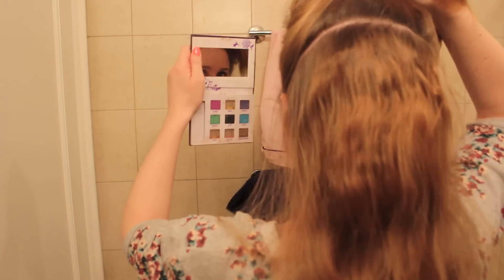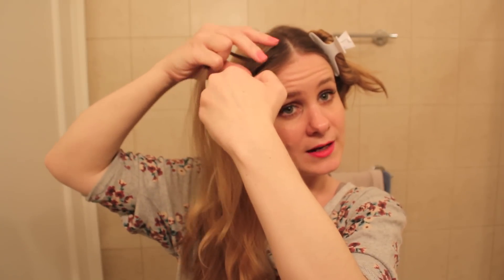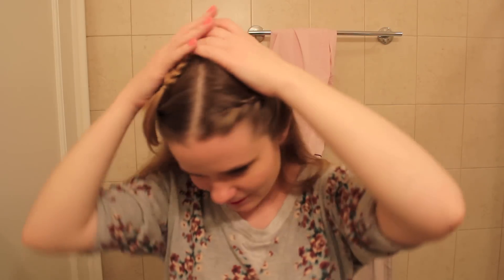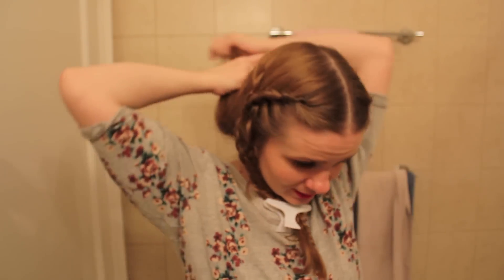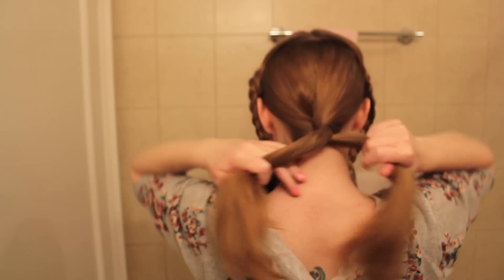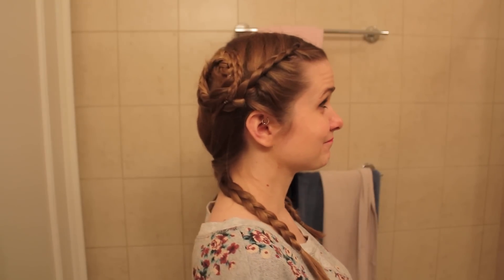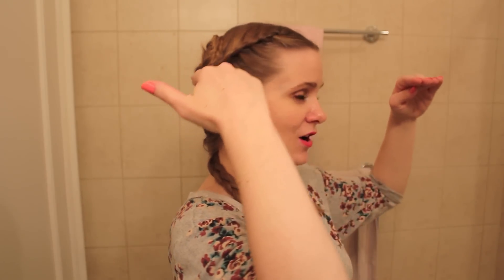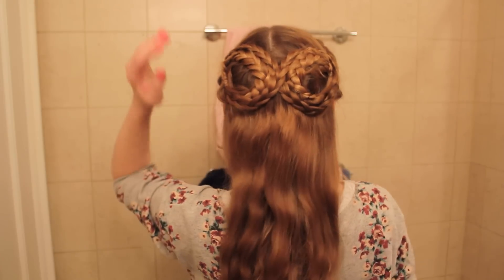Game of Thrones Hair: Princess Mrycella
Here's a link to Heather's (Torrinpaige) Sansa Stark "Joust Scene Hair," that I talked about in the video

This is a snippet of the scene which inspired this hair idea! You gotta look closely, because it shows up for a flash and then disappears! If any of you have suggestions or thoughts on what you might think it actually is, lemme know! I'd love to hear your thoughts, whether here, or on my Facebook page!

- Siobhan